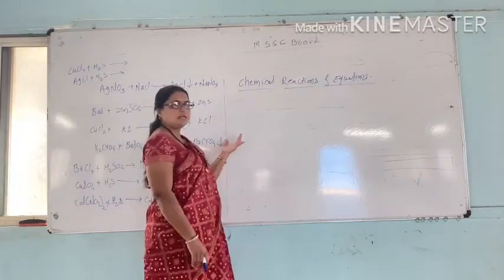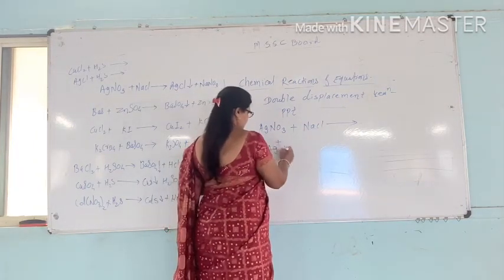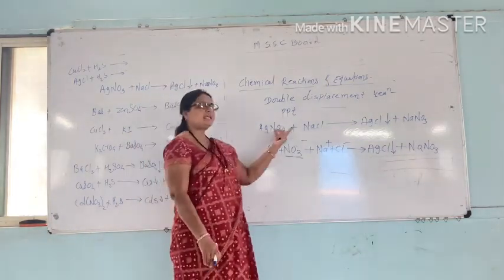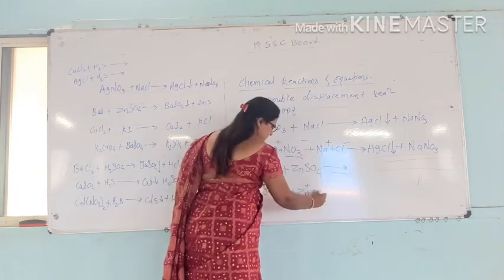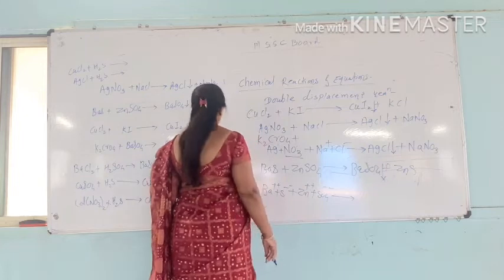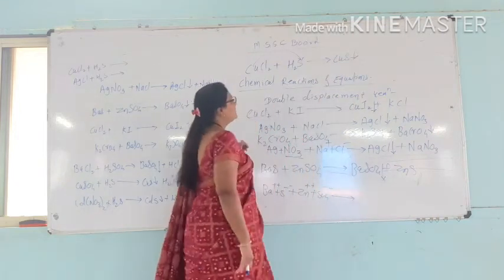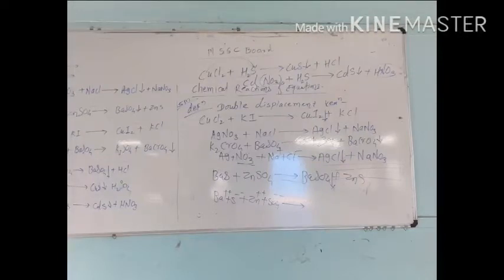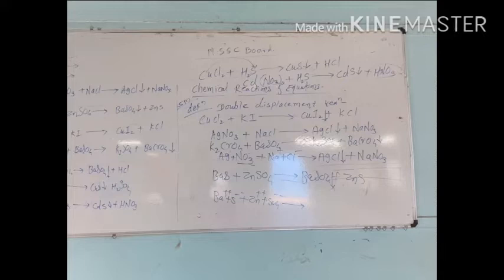Chemical reactions and equations part6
Teaching of science topic of 10th standard